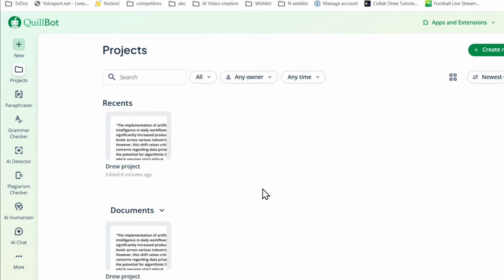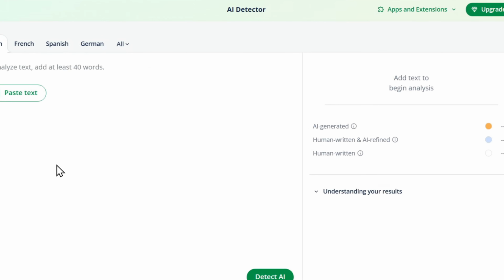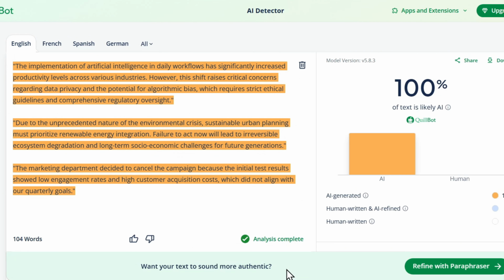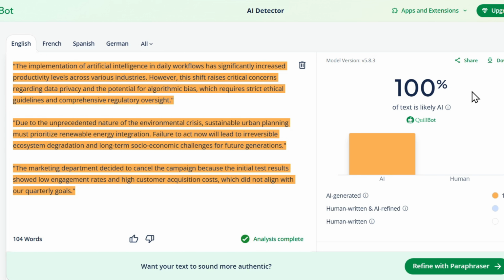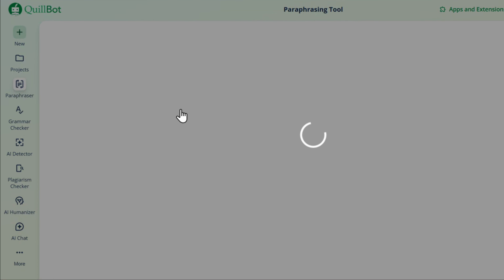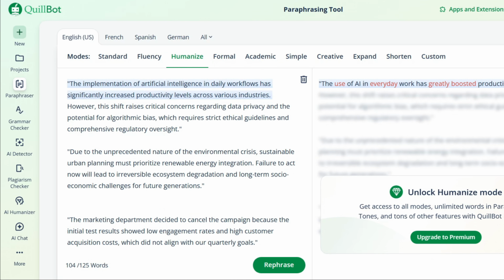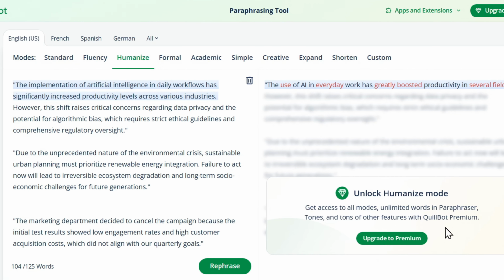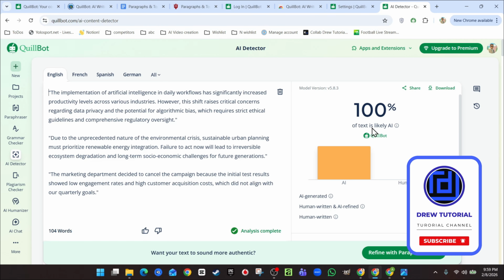How to Check AI-Written Text with QuillBot AI Detector | Full Walkthrough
How to use QuillBot AI Detector in 2026 step by step. In this tutorial, I’ll show you exactly how to check AI-generated content using the QuillBot AI detection tool and understand your results clearly.

✔ Paraphrasing & rewriting
✔ Grammar checker
✔ Summarizer
✔ Citation generator

If you’re a student, teacher, writer, or content creator, knowing how to detect AI-written text is becoming more important. QuillBot’s AI Detector helps you analyze content and see whether it may be AI-generated.

In this video, you’ll learn:

Where to find the QuillBot AI Detector
How to paste and analyze text
How to interpret AI detection results
What the percentages mean
Tips for reviewing flagged content properly

This 2026 QuillBot tutorial is beginner-friendly and designed to help you confidently use the AI detection feature for academic writing, blog posts, articles, and other content.

If you’ve been searching for:

how to check AI content with QuillBot
QuillBot AI detection tool tutorial
how to detect AI writing
QuillBot AI content checker guide
how to use QuillBot tools

This video walks you through everything step by step.

At Drew Tutorial, I create simple, practical tech tutorials that help you understand online tools without confusion.